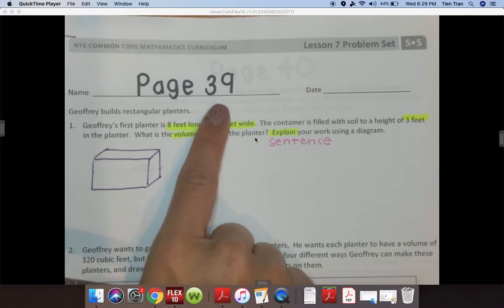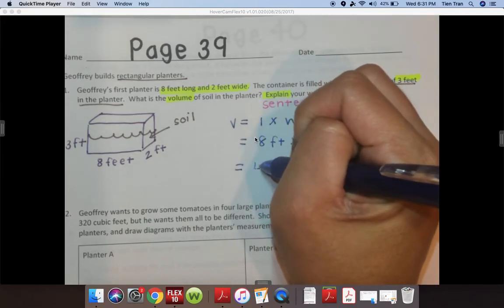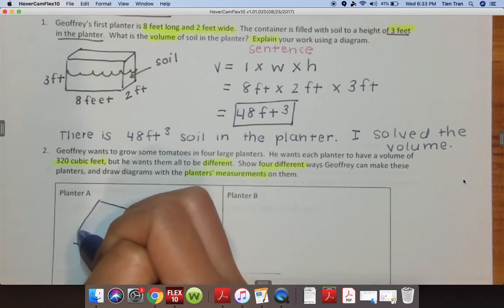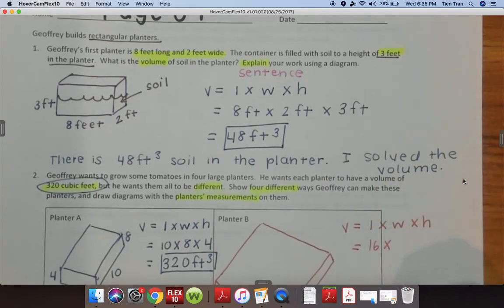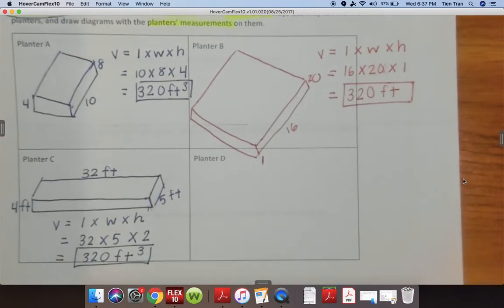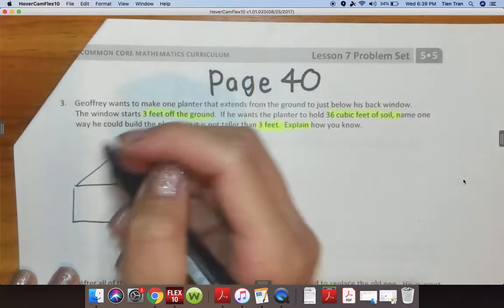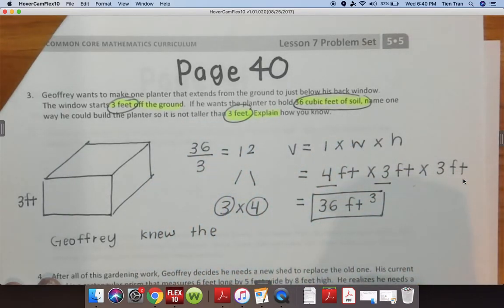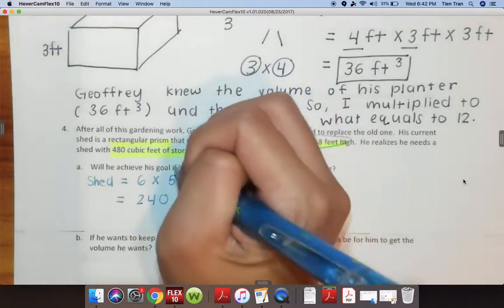Module 5 Lesson 7 Part 1